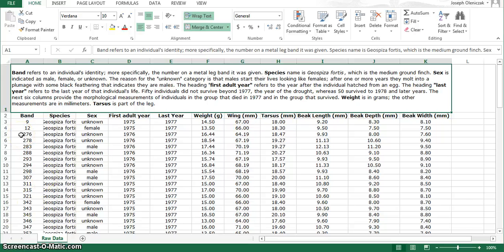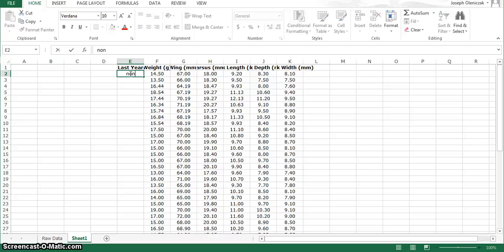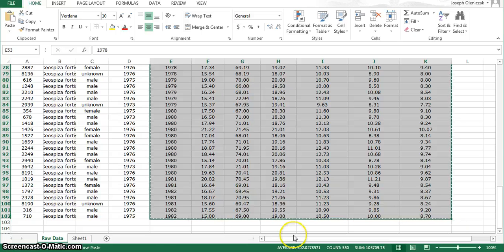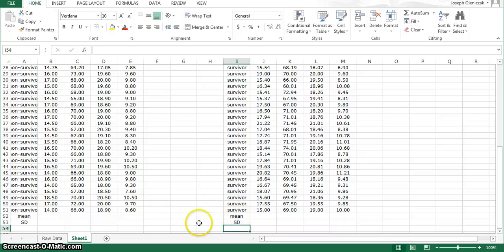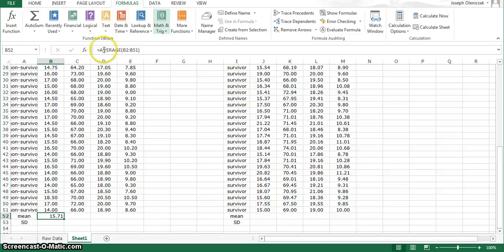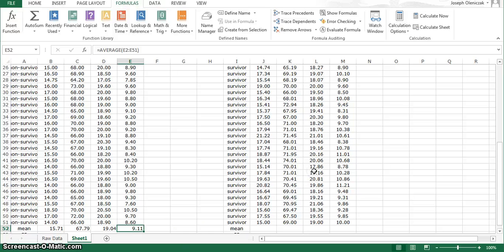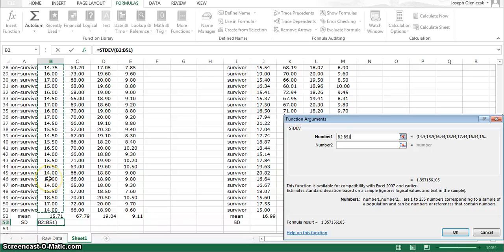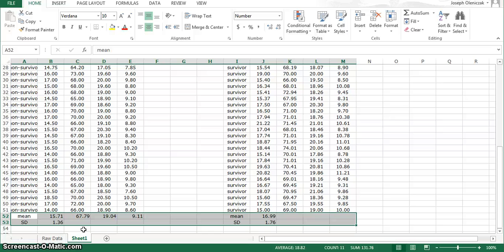Finch Dataset excel tutorial 1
Basic formatting, calculating Mean and Standard deviation